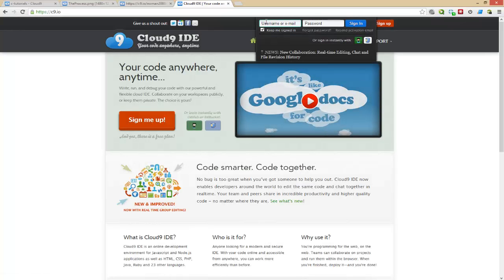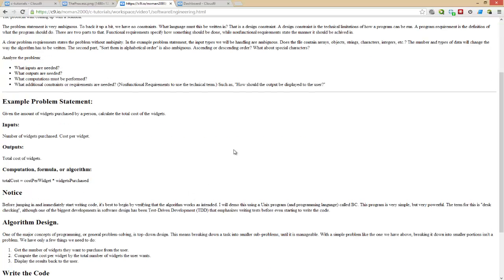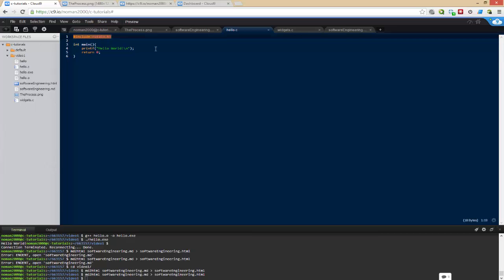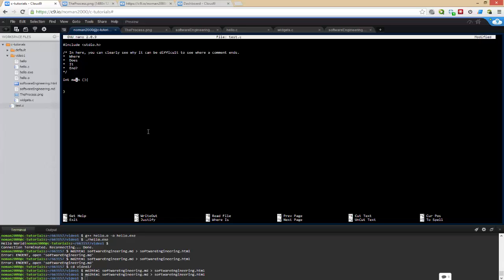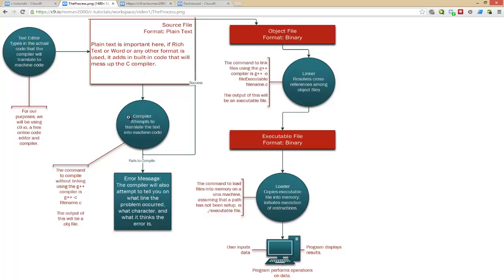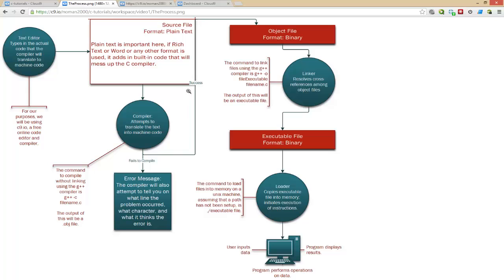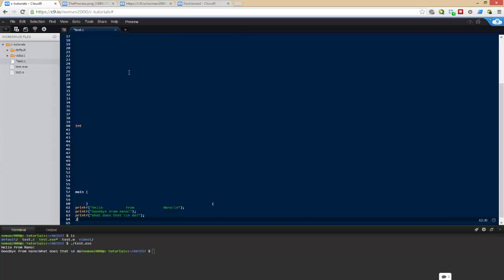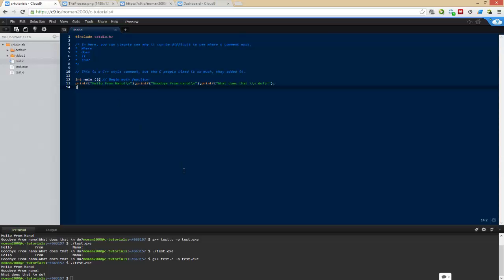C-Programming, part 1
This is a general overview to the C-Programming language.  This first video covers the Software Development Method, the basics of a "Hello World" program written in C, C9.io, a cloud-based IDE that allows rapid and collaborative programming, and a few other goodies.

to start the HTML5 trial and this gives you the ability to change the playback speed.  I find it hard to code and type at the same time and thus tend to talk slower than normal during these videos.

** I annoyingly refer to the backslash as a forward slash when escaping characters.  Mea culpa.